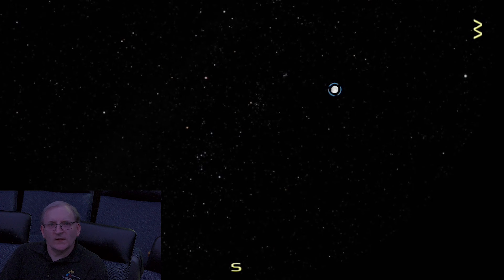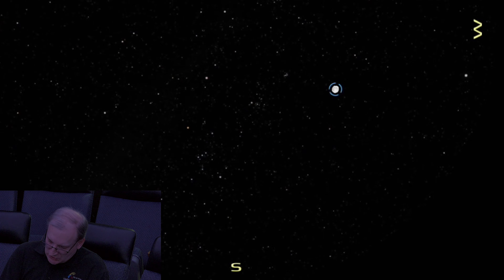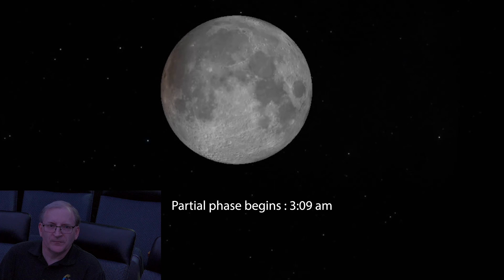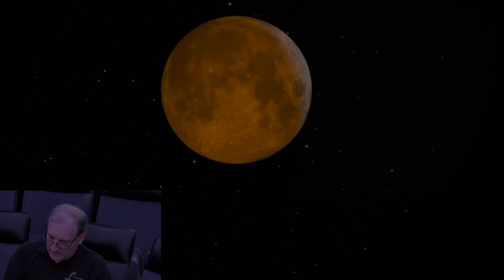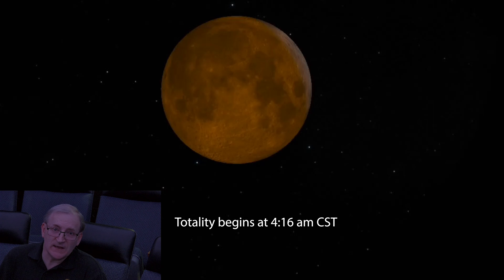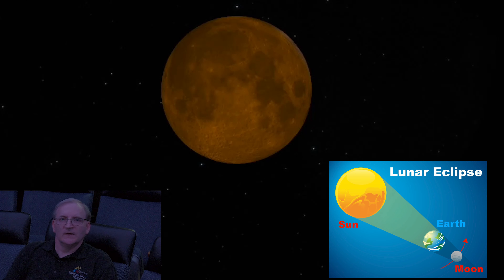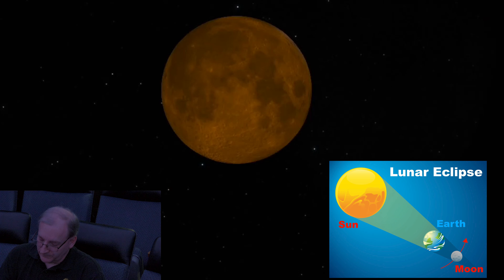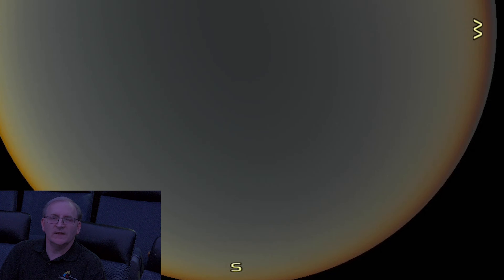Astronomy Spotlight November 2022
It's an election day (November 8) total lunar eclipse! Find out when to look.